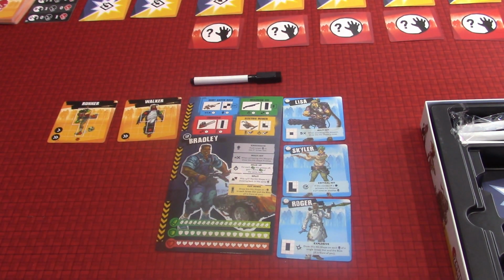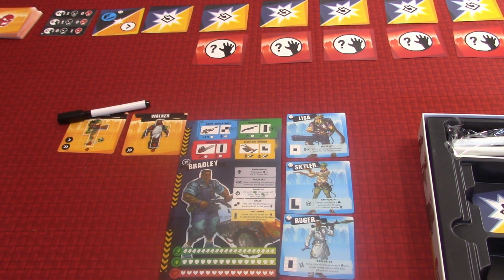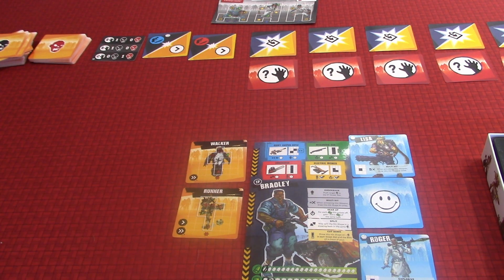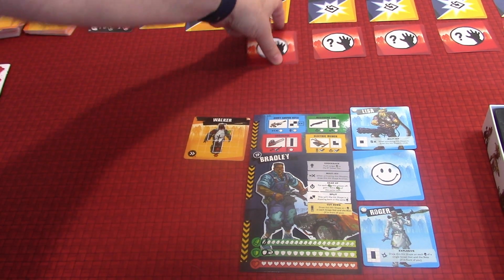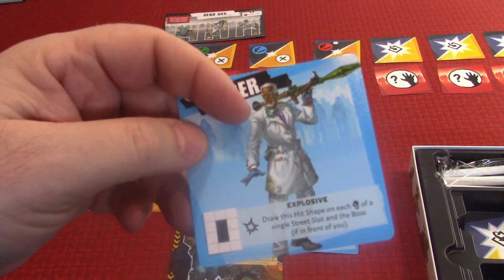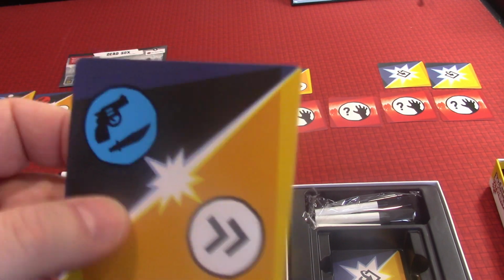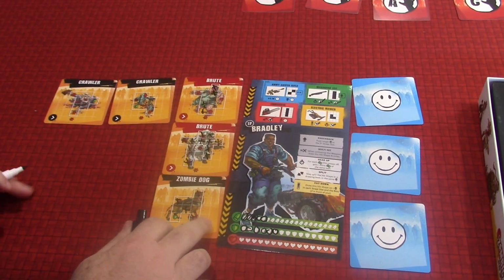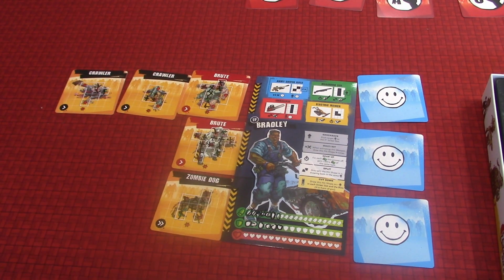Zombicide Gear up Ep 1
Join me as I play through this "flip and write" new addition to the Zombicide franchise. This is part of my October horror series and is my first play of the game!